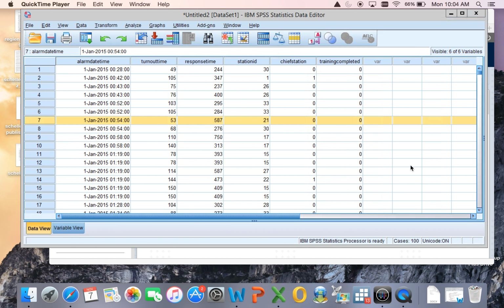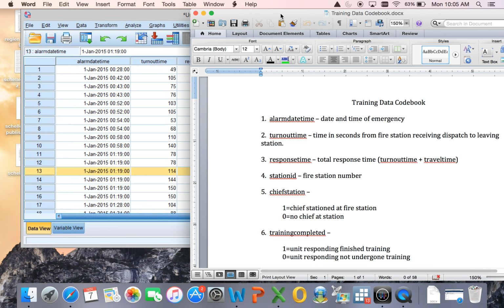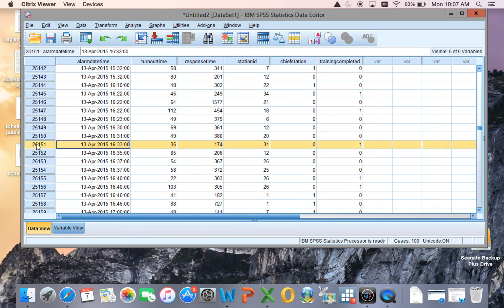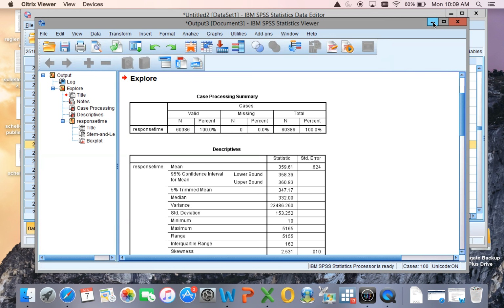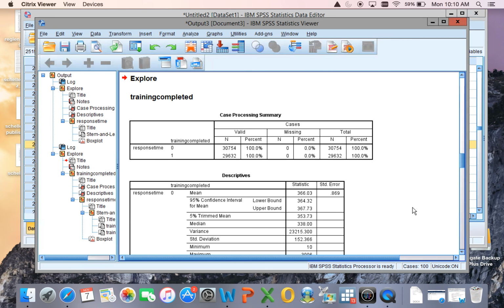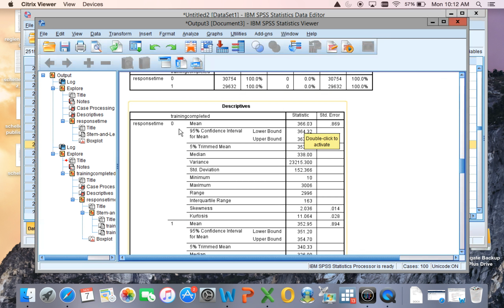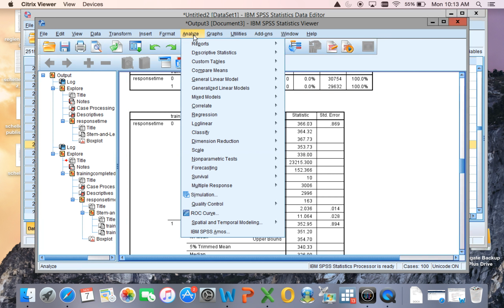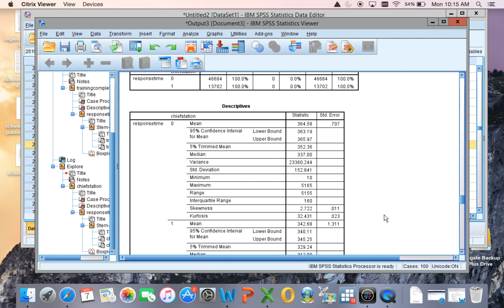Advanced Descriptive Statistics